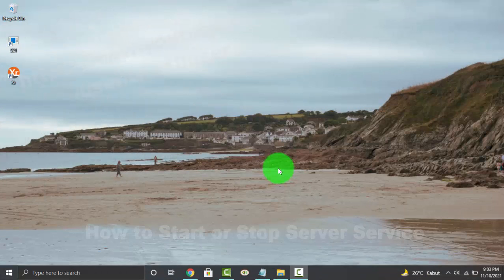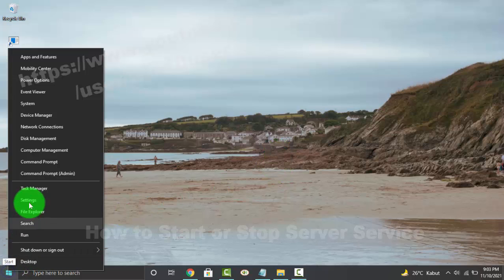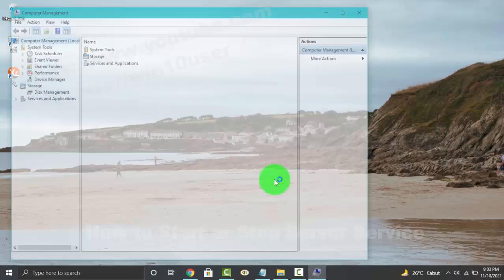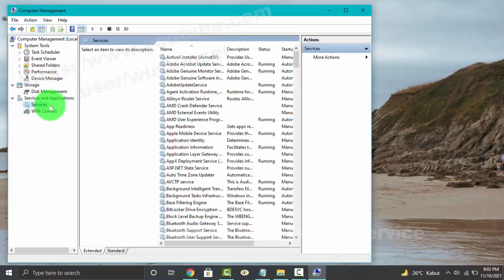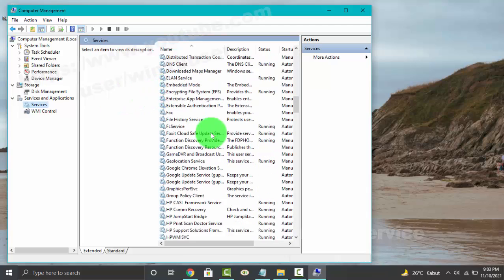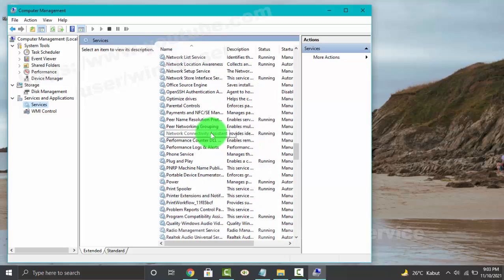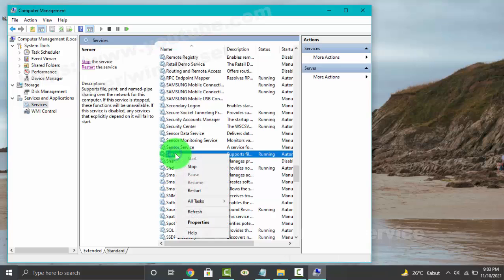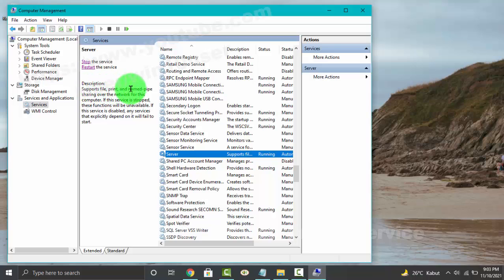Windows 10 Home : How to Start or Stop Server Service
How to Start or Stop Server Service in Windows 10 Home. This tutorial can also use in Windows 10 Pro. In this video I use HP Laptop 14-cm0075AU AMD Quad-Core Ryzen.